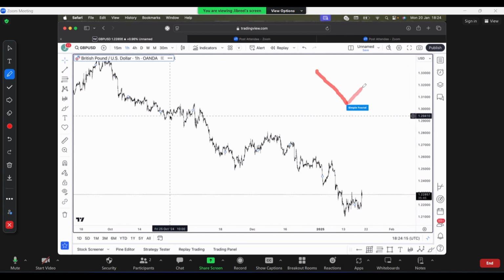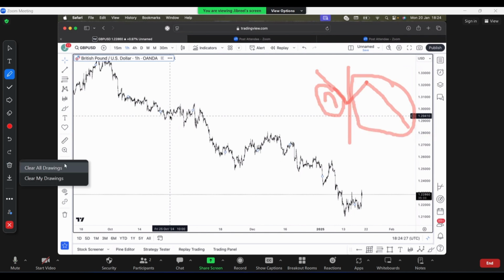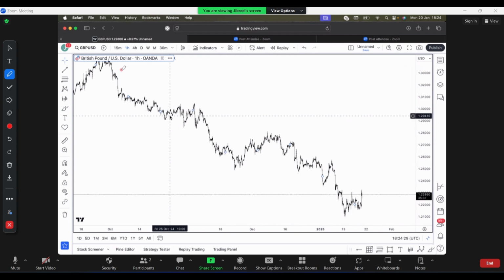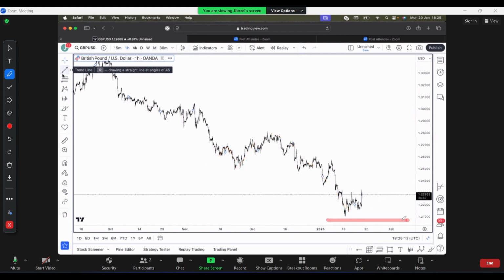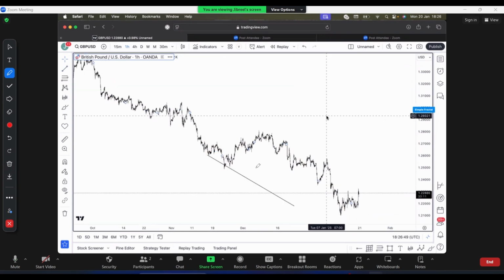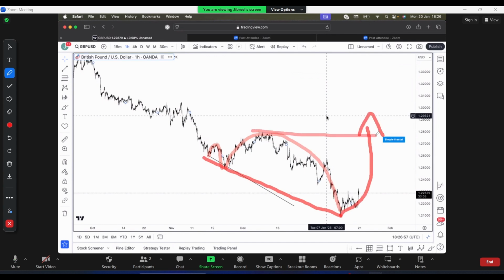Live GBP/USD Swing Trade | Simple & Effective Fractal Strategy!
This video breaks down live GBP/USD swing trades using a fractal-based strategy. Learn how to identify high-probability setups, manage risk, and apply fractal geometry to trading. This method is simple, effective, and designed to improve decision-making in the forex market.